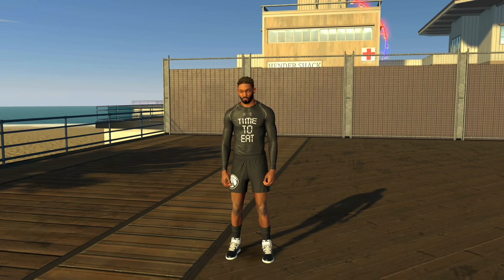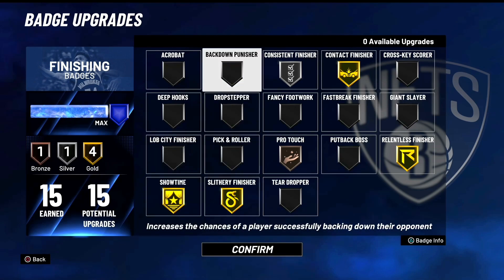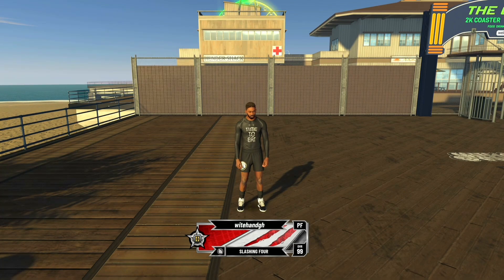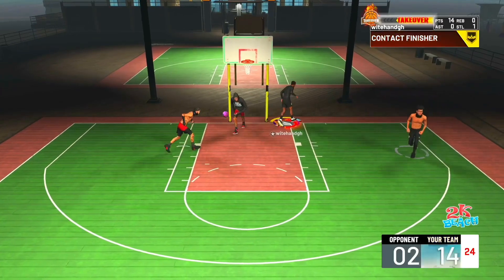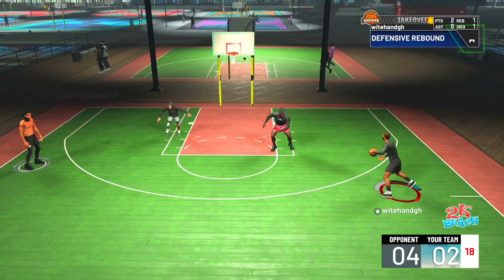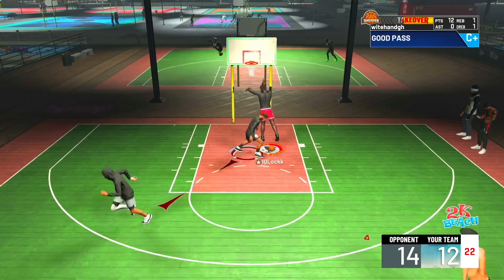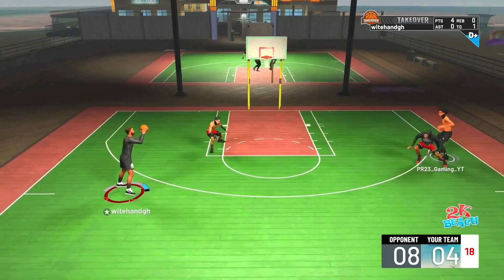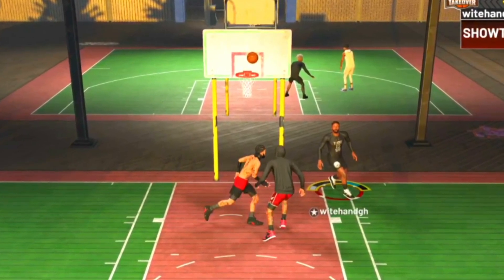My *NEW* SHOOTING SLASHING FOUR is my DREAM build on nba 2k21...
This build is a glitch

NEW RARE DEMIGOD BUILDS
Slashing Playmaker
100 Badges
100 Badge Demigod
96 Badge Upgrades
Best Badges
Best Build
Rarest Build
NBA 2K21
Patch 10
After Patch 10
Patch 12
After Patch 12
Current-Gen
Next-Gen
PS5